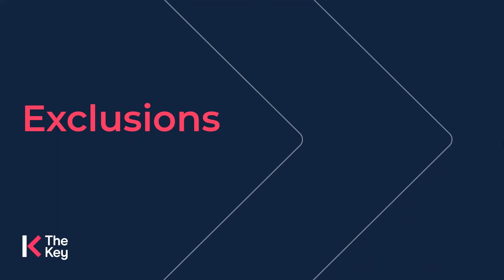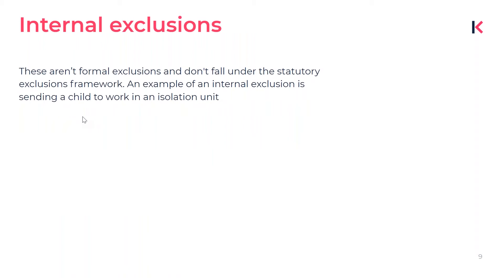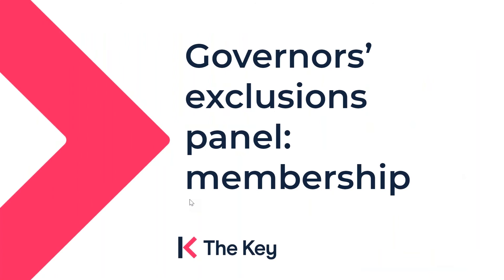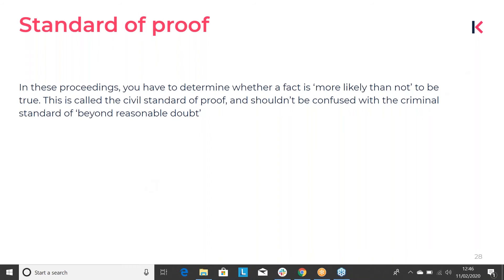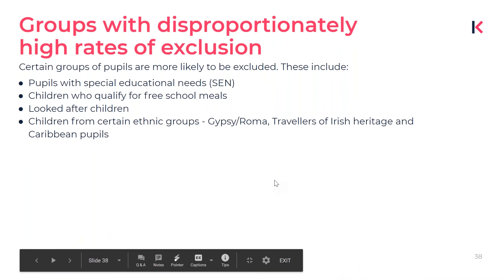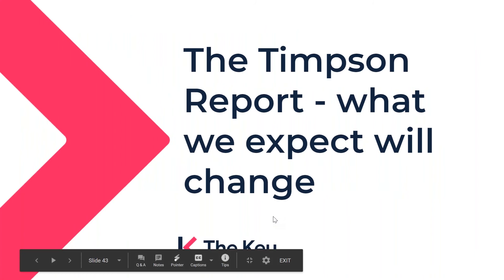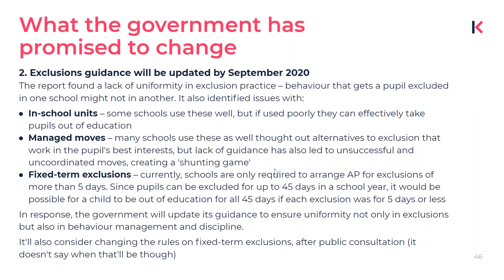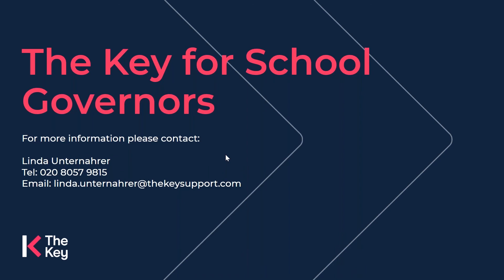Managing exclusions (with The Key for School Governors)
Linda Unternahrer of The Key for School Governors provides an overview of the statutory framework for managing exclusions, and in particular the role of governors in reviewing the decision to exclude. She also looks at potential upcoming changes to the exclusion system that governors should be aware of.